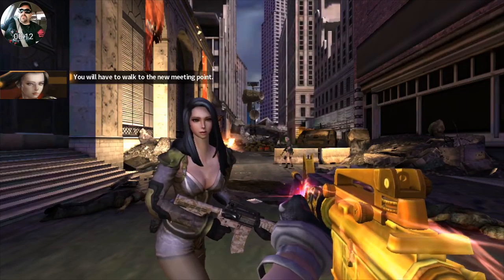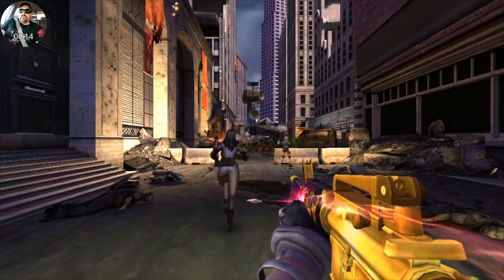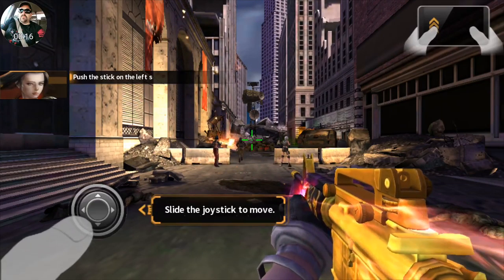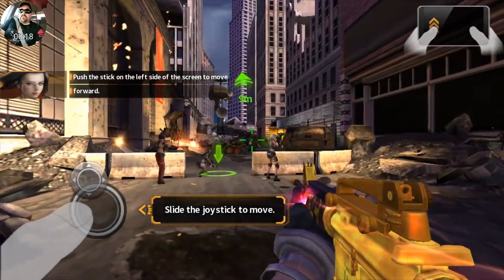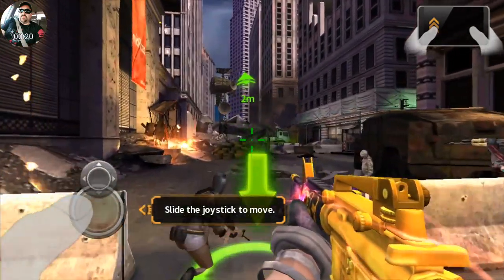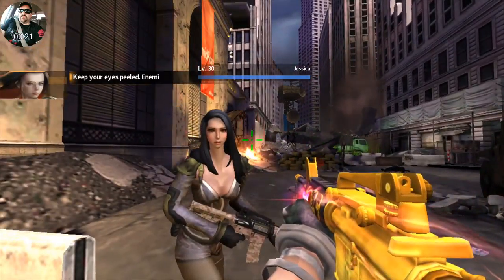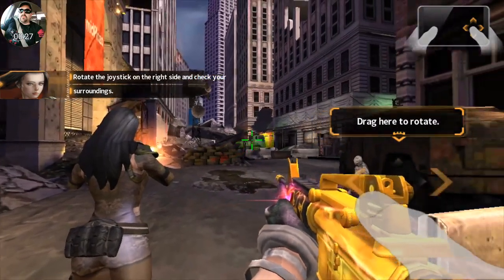Fatal Raid 22 July 2018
My current Desktop PC specs:
Video Card: NVIDIA GeForce GTX 970
Case: NZXT Guardian 921 RB ATX Mid Tower Case
Power Supply: Corsair Builder 500W 80+ Bronze Certified ATX Power Supply
Operating System: Microsoft Windows 10.1

Laptop:
Summary
  Operating System
   Windows 10 Home 64-bit
  CPU
  RAM
   16.0GB Dual-Channel Unknown @ 1197MHz (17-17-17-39)
  Motherboard
   Alienware Alienware 15 R3 (U3E1)
  Graphics
   4095MB NVIDIA GeForce GTX 1070 (Dell)
   ForceWare version: 398.36
   SLI Disabled
  Storage
   119GB LITEON CV3-8D128-11 SATA 128GB (SATA (SSD))
   931GB Hitachi HGST HTS721010A9E630 (SATA )